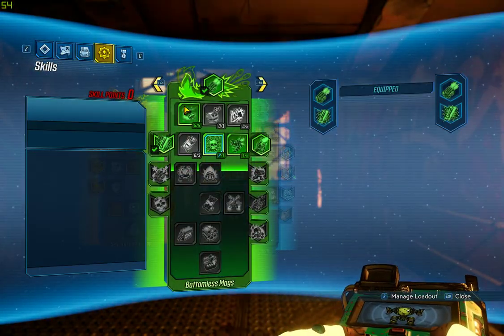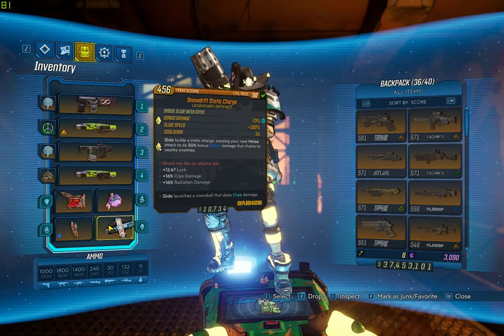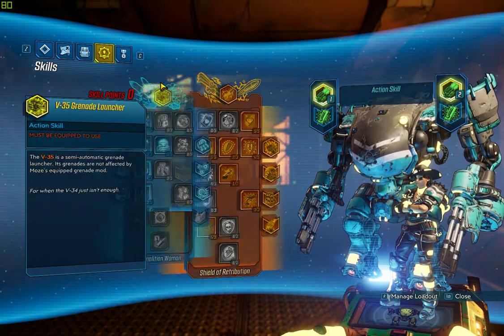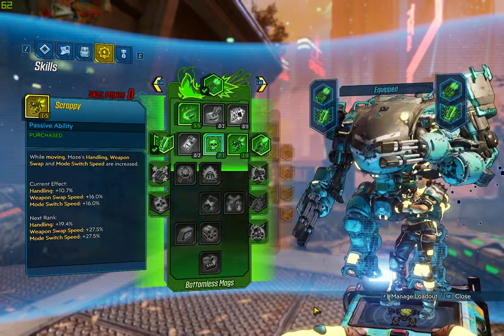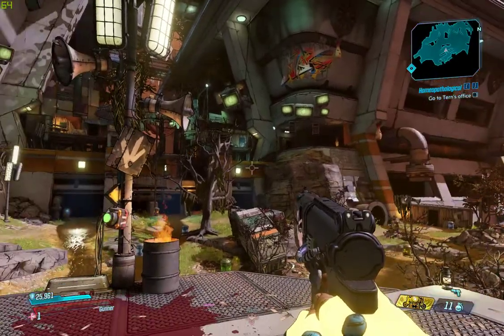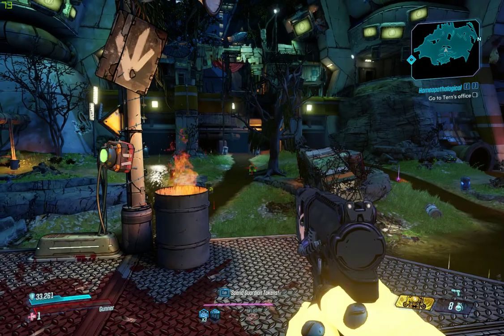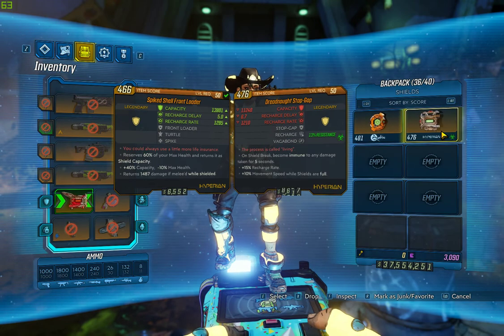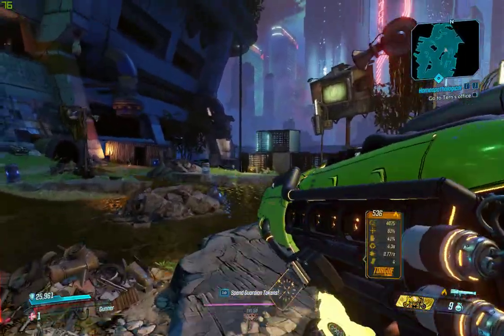(Mayhem 3) Borderlands "Fireworks" Moze launcher swap build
Simple build with a simple premise, if you're having trouble finding a specific part of the build let me know and I'll see if i have any spares, this offer is only available on PC.